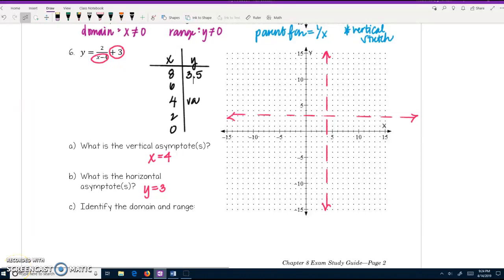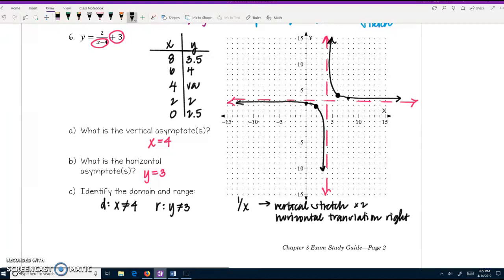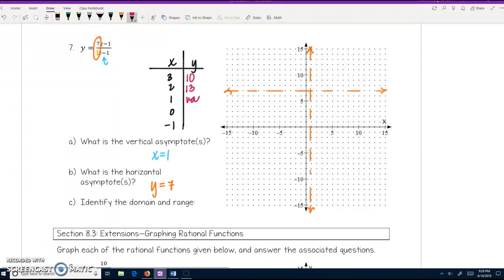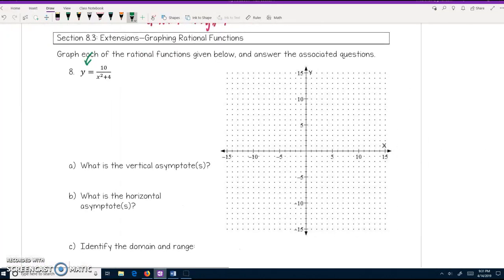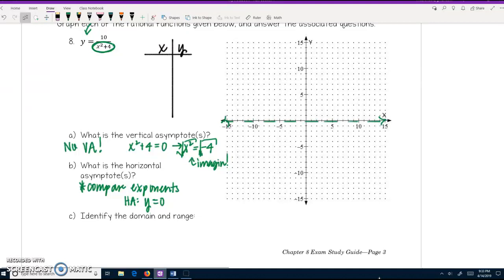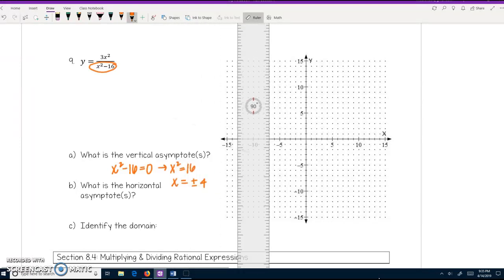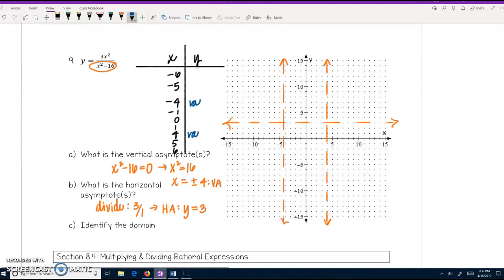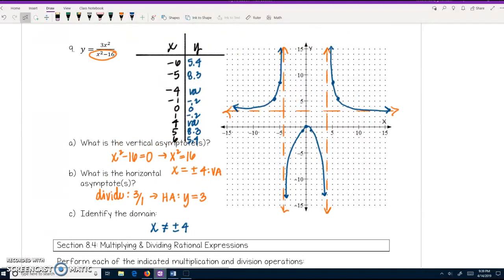Algebra2_Chapter8Review_Part2